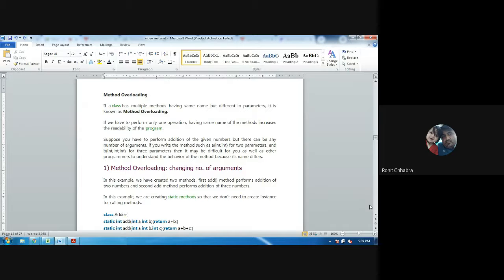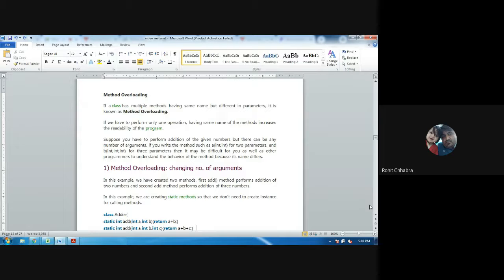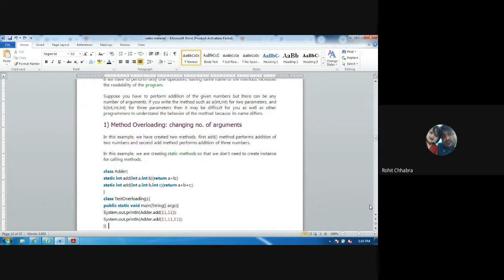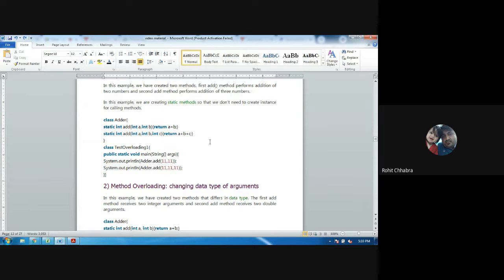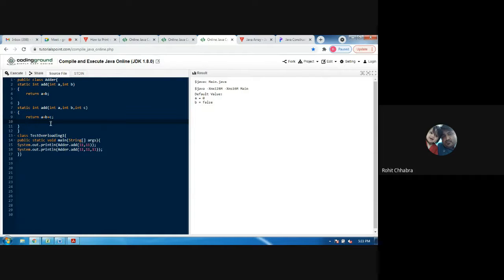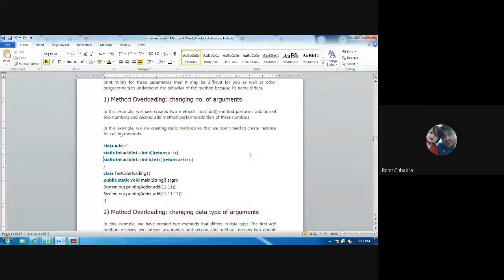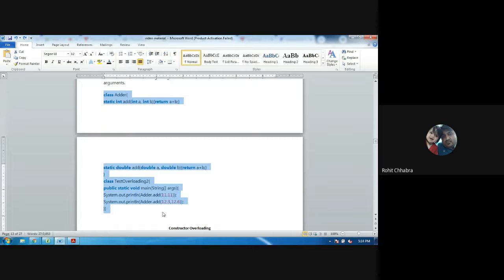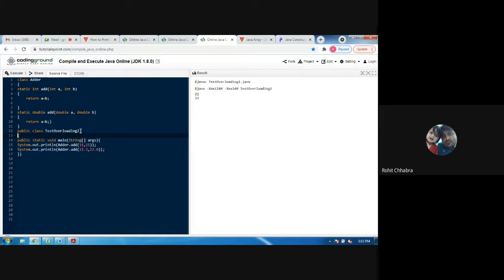Method Overloading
JAVA LAB